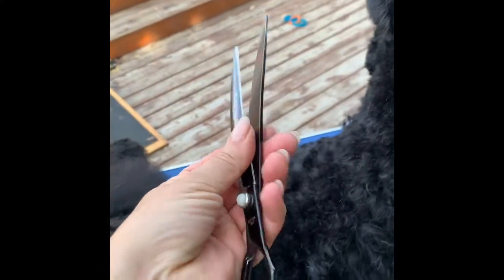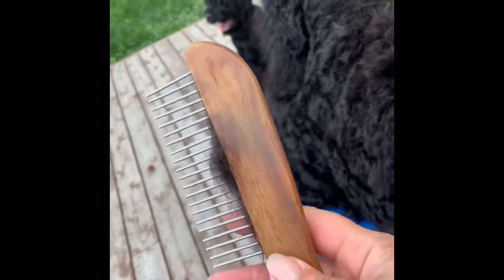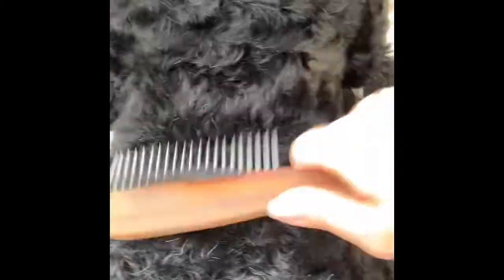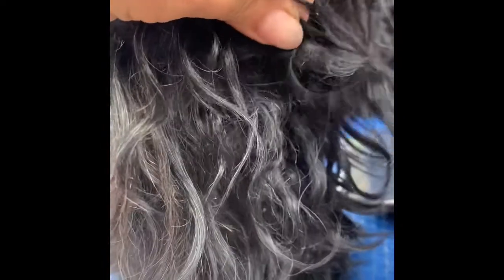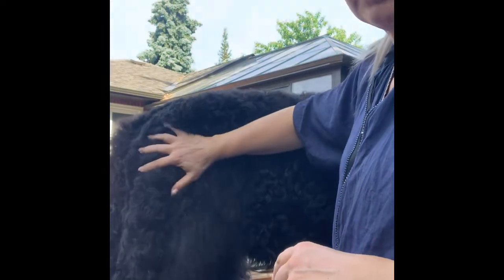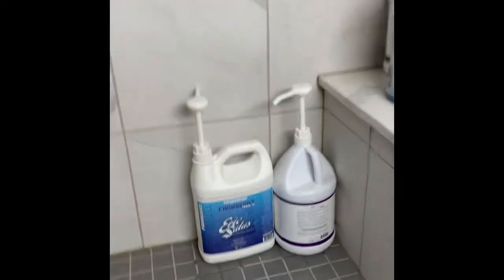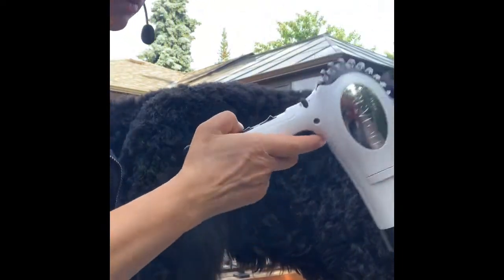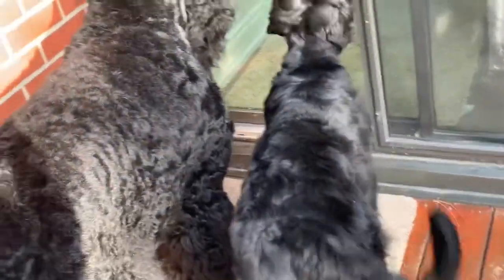Grooming BRT BLACK Russian Terrier -neck! Matting, bathing, de-matting techniques